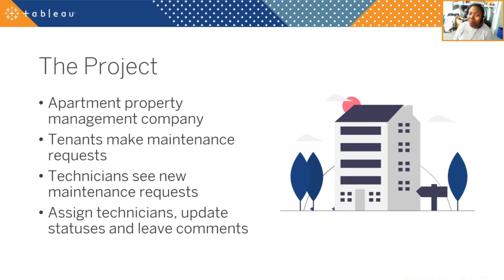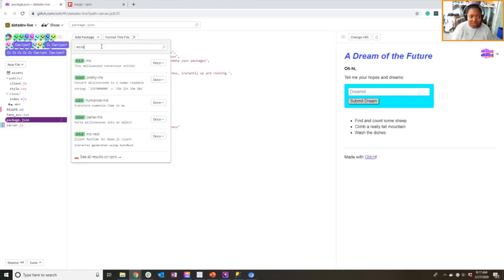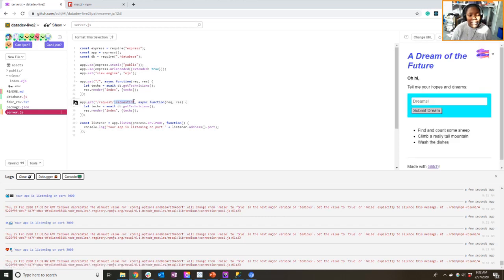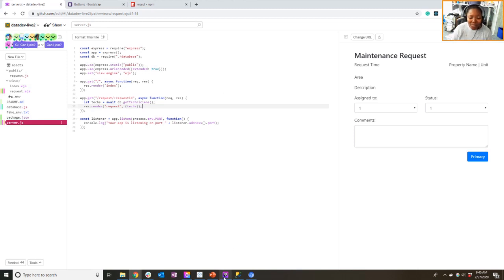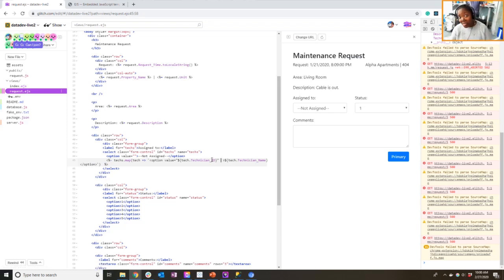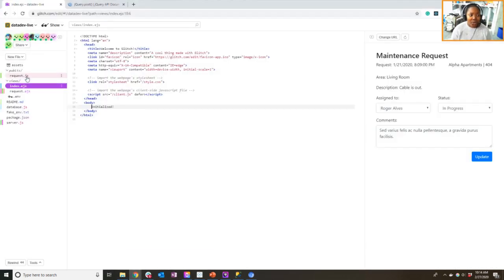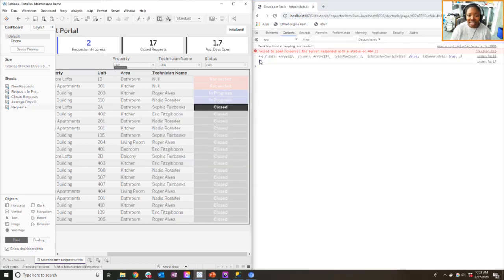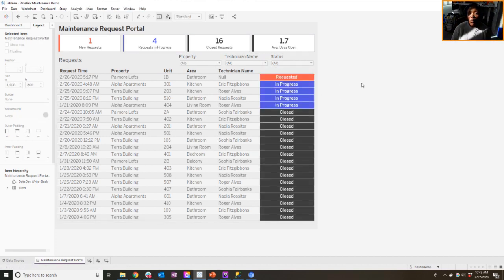DataDev Live Stream: Creating a Write-Back Extension from Start to Finish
Watch as Tableau Developer Advocate Keshia Rose creates a write-back extension from scratch live! If you want to know about similar events like this join our Developer Program

Resources:
Finished Project

SQL Server Management Studio - Environment to manage SQL servers